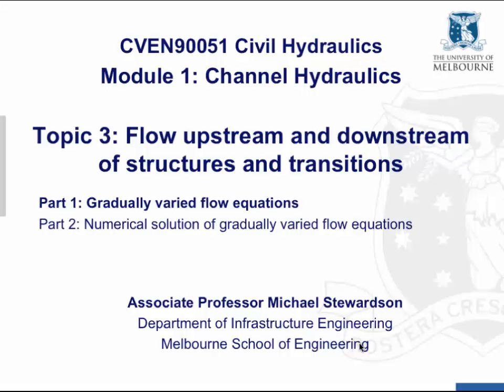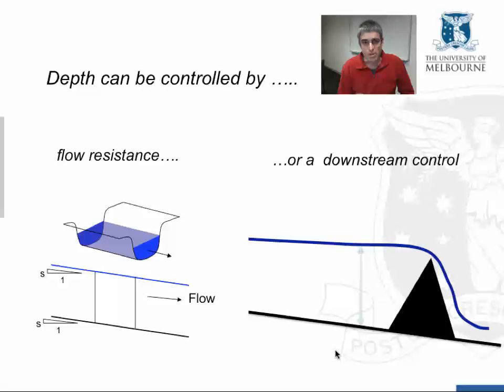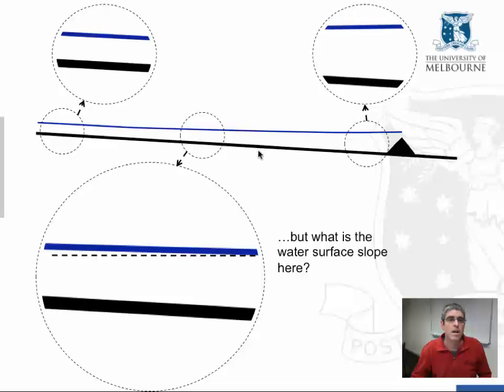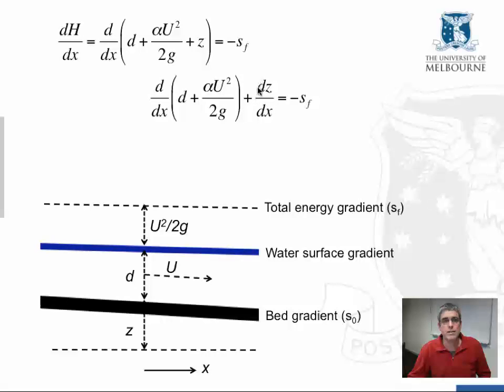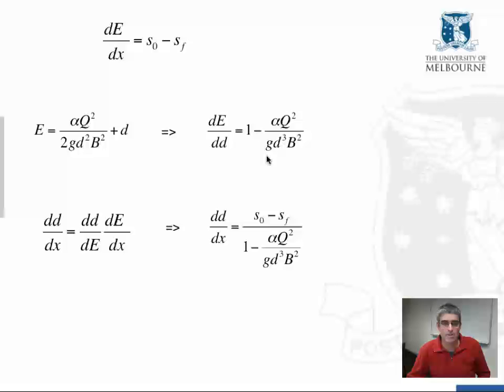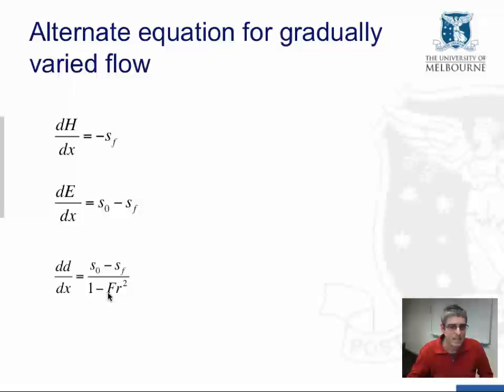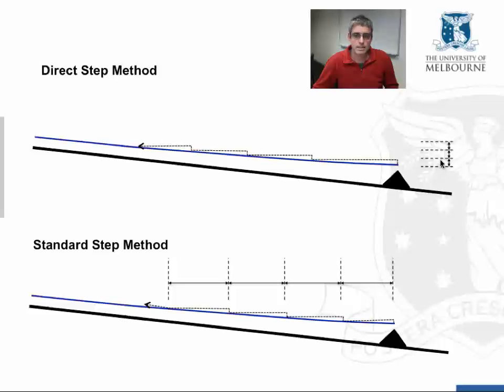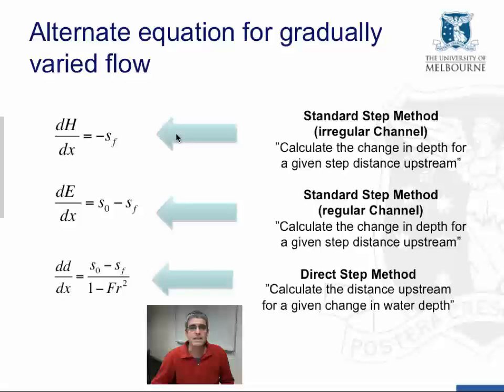Civil Hydraulics 4a 140815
Gradually varied flow equations
Topic 3, Part 1; Channel Hydraulics Module; Civil Hydraulics
The University of Melbourne